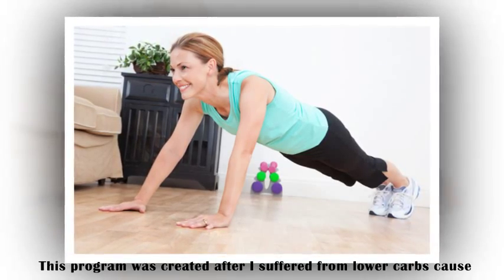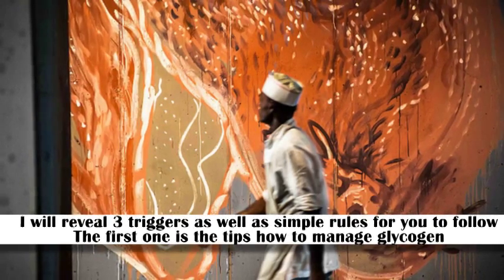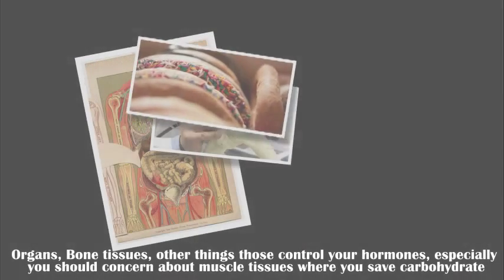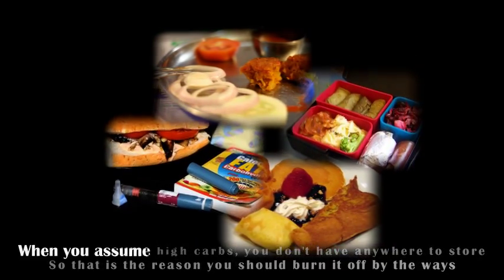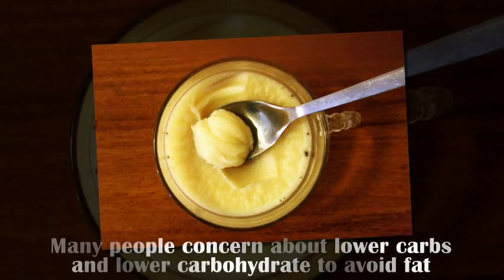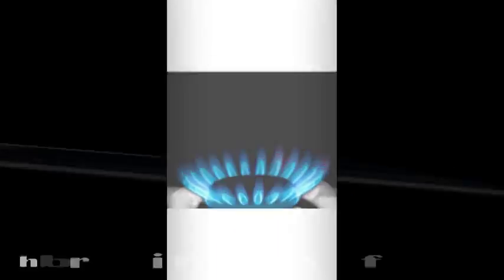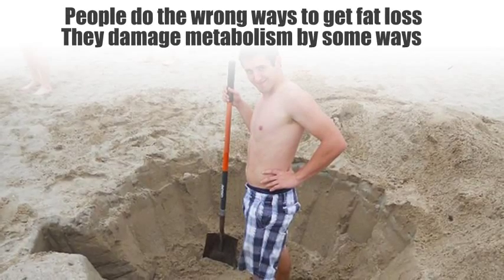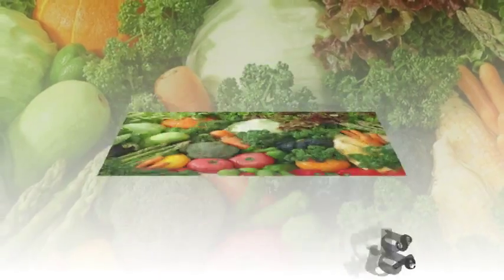14 Day Rapid Fat Loss Plan Review will show you the simple way to lose fat efficiently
14 Day Rapid Fat Loss Plan created by Shaun Hadsall is the best program that can help you avoid fat storage when eating more carbs.

Have you heard about something you should do to get fat loss like stop eating carbs before bed, eat fewer fruits, ignore rice and potatoes, stop eating carbs after 3pm, stop eating any food after 6pm? I am sure that you have ever listened to or followed those guides. But all those myths are lies. There are many fat loss methods you can choose today, and 14 Day Rapid Fat Loss Plan review states that the program is very effective to everyone though you are a man or a women.
14 Day Rapid Fat Loss Plan is a product of Shaun Hadsall, who is a nutrition expert and fat-loss coach. The program uses Macro-Patterning™ days, so you can meet your goals quickly just 14 days only. With this program, you will get fat loss without using low carbs diets, giving up the favorite carbs, losing your strength, worrying about the foods you eat. You will learn the tips how to eat lots of carbs but never get fat, how to develop your metabolism system, and how to handle or increase your fat burning hormone. You will explore one time in the day you should not eat carbs for fat burning, the way to reduce your time to exercise for 15 minutes a day, the tips of cheat foods that can build up your muscle regularly.
Inside the program, the author will guide you three simple steps that are easy to follow to get fat loss. The step one is to stop using low-carb diets, which you think prominently in losing weight. The truth is 90% of people use low carb diets, and they get the fat back after that. Do not fear carbs because it is necessary for your bodybuilding and fat loss. The second one is to stop carb-based fat spillover including three stages. They are the knowledge of energy needs, the storage in your muscles and liver, and the spillover. The third step you should follow is to stop eating carbs at the wrong times. The program reveals that a good time for you consumes carbs is in a.m. The better time to eat carbs is 3 to 4 hours before exercising, and the good time to use carbs is post-workout.
Trustable Program - 14 Day Rapid Fat Loss Plan Review
Probably you are asking why you should trust in this program. The reason is simple. Shaun Hadsall-the author of this program is a well-known nutrition expert and fat-loss coach. He has enough knowledge as well as experience to introduce this program.
 Some clients informed that the program not only helps you lose weight, but it also helps them eliminate another disease like hypertension. They can get shape and save their time for family and friends because it does not take time to prepare recipes. 14 Day Rapid Fat Loss Plan is very friendly when it teaches you how to eat the foods you love to keep fitness.
The Last Word Of 14 Day Rapid Fat Loss Plan Review
Buying this program, you will receive the full package of product plus bonuses including 14 Day Rapid Fat Loss Fast Start Guide, 14 Fat Burning Desserts, 14 Fat Burning Dinners, 14 SUPER Sneaky Fat Loss Tricks, 14 Day Rapid Fat Loss Continuation Cheat Sheets. All of those bonuses will support you get fat loss more perfectly.  With this product, the author hopes that you can get confidence back and increase your life. This program is like a new healthy lifestyle while you are overweight. The myth of this program is that fat goes to the energy source, so you will have enough energy for your works and your activities.
Following this program, you will throw away worry about fat happening again and again. You will stay lean forever. Moreover, the price of this product is so cheap, just $27. The author also guarantees that the program has unprecedented quality; you will get lean fast and stay lean forever, and you will have prompt and courteous customer support available. You will receive a full money back after 60 days if the program does not work for you, as well.
If you really want to get more information about the program, let refer to 14 Day Rapid Fat Loss Plan in Vkool.com